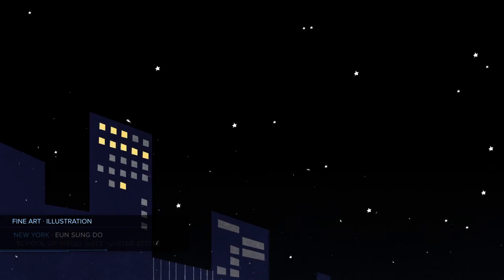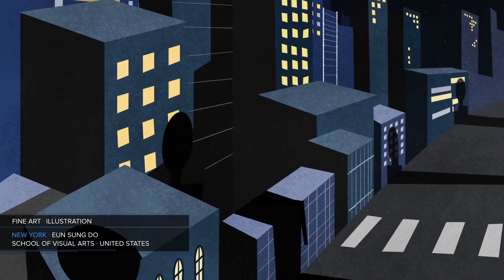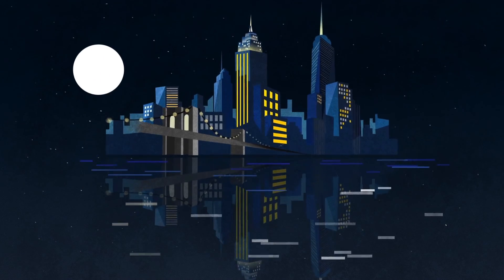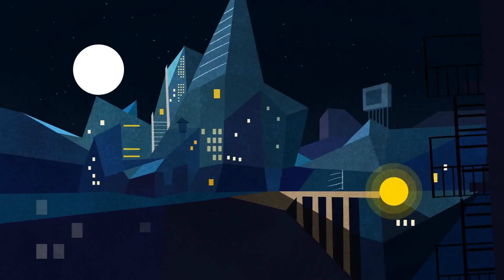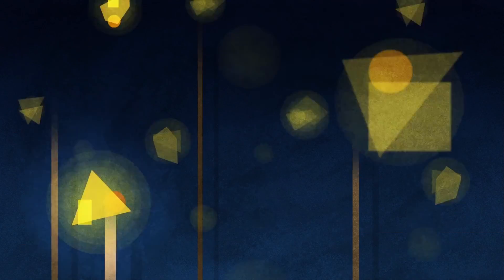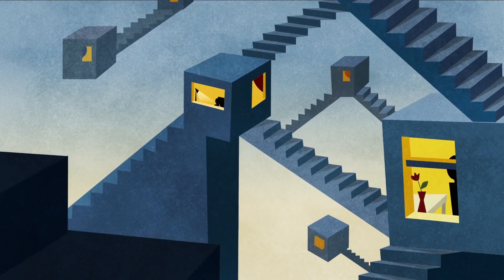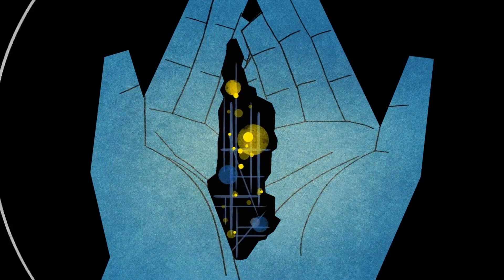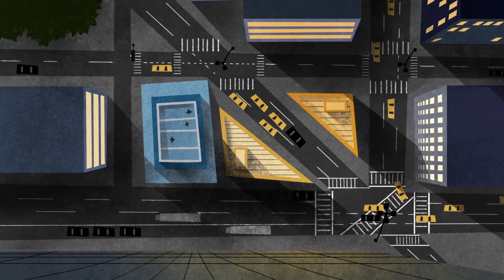New York by Eun Sung Do, ADAA Winner 2016, Fine Art Illustration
Congratulations to Eun Sung Do with "New York"

The 2016 Adobe Design Achievement Award for Fine Art Illustration goes to Eun Sung Do from School of Visual Arts in the United States for “New York”. Based on an interview with architect Daniel Libeskind, New York is an illustrated love letter to the city that never sleeps. The unique perspectives and carefully constructed textures, colors, and lighting parallel the abstraction of the city’s architecture and all of the rich stories found within its concrete sculptures.

ADOBE DESIGN ACHIEVEMENT AWARDS
Launching Student careers since 2001

The Adobe Design Achievement Awards is a global digital media competition for student creators. Connected to industry professionals, academic leaders, and top brands, the ADAA aims to launch the next generation of student careers. Students could win recognition from the global creative community, Adobe software, mentorship, and more.

The Adobe® Design Achievement Awards celebrate student achievement reflecting the powerful convergence of technology and the creative arts. The competition - which showcases individual and group projects created with industry-leading Adobe creative software - honors the most talented and promising student graphic designers, photographers, illustrators, animators, digital filmmakers, game developers and computer artists from the world's top institutions of higher education.

• The contest is free

Submit Now!